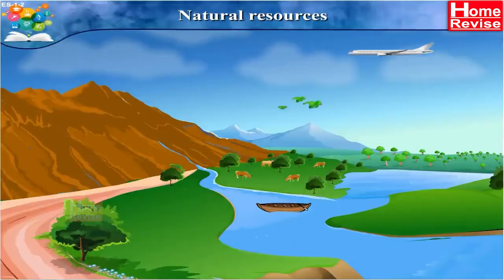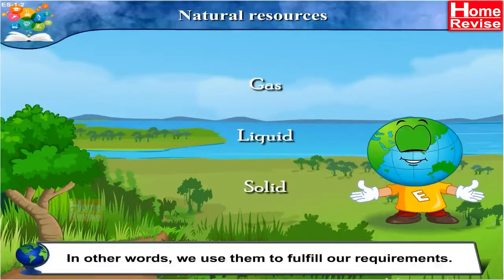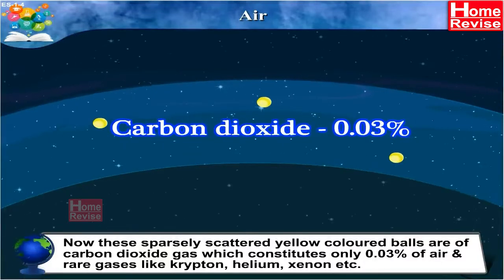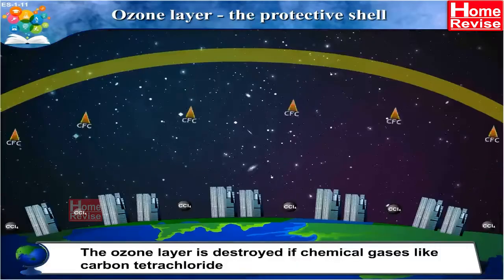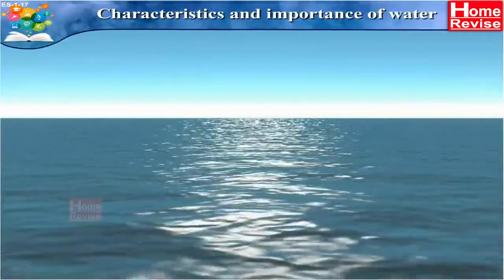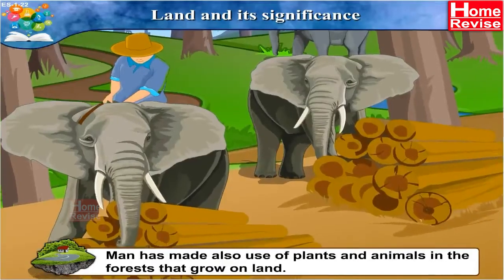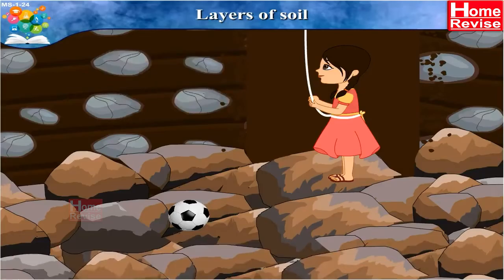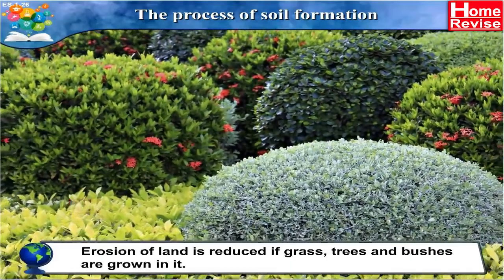Class 6 | Natural Resources - Air, Water and Land | Science | English Medium | Maharashtra Board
Welcome to our YouTube video on the importance of natural resources - air, water, and land! In this video, we aim to raise awareness about these essential elements that sustain life on Earth.
Air, water, and land are the foundation of our environment, providing us with the necessary resources for survival. However, their significance often goes unnoticed. Through this video, we explore the critical role each of these resources plays in maintaining ecological balance and supporting diverse ecosystems.
We delve into the importance of clean and breathable air, discussing its composition, pollution sources, and the impacts of air pollution on human health and the environment. Additionally, we shed light on the significance of preserving our water bodies, such as rivers, lakes, and oceans. We highlight the issues of water scarcity, pollution, and the need for sustainable water management practices.
Furthermore, we emphasize the value of land as a finite resource and the need for its conservation. We explore topics like deforestation, soil erosion, and land degradation, while also discussing sustainable land use practices and the preservation of biodiversity.
Join us on this educational journey as we delve into the intricate relationships between air, water, and land. Together, let's understand the importance of protecting and conserving these natural resources for the well-being of present and future generations.
Don't miss this opportunity to deepen your knowledge and become an advocate for the sustainable use of air, water, and land resources. Hit the play button now and let's embark on this informative and inspiring exploration!